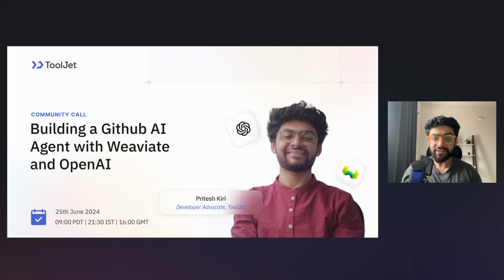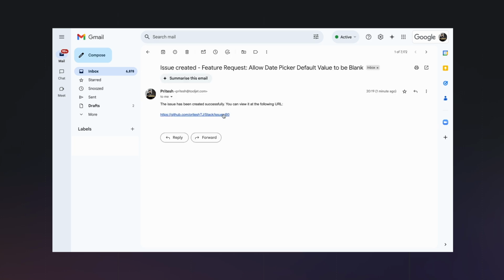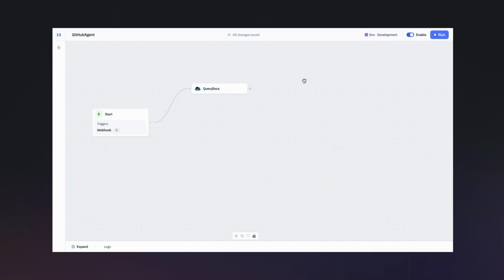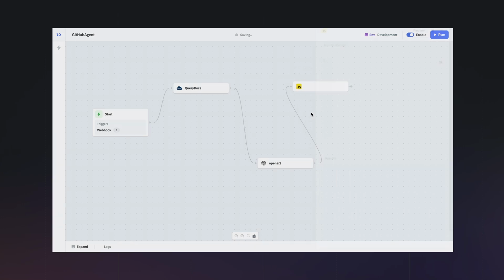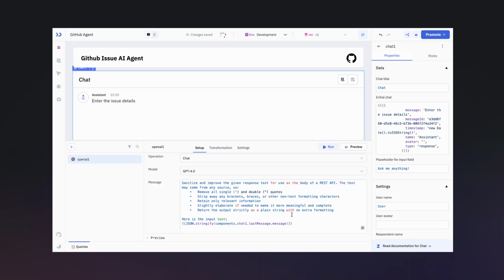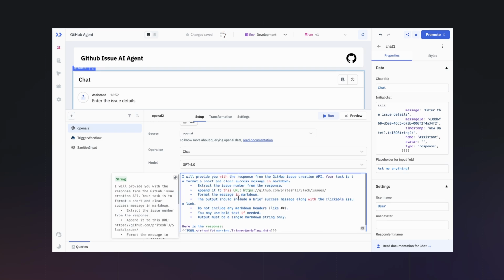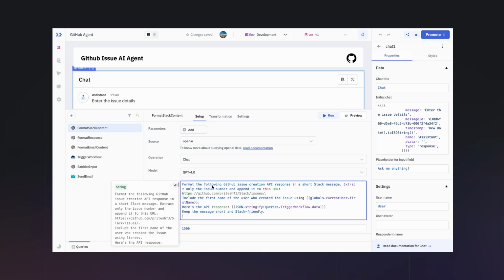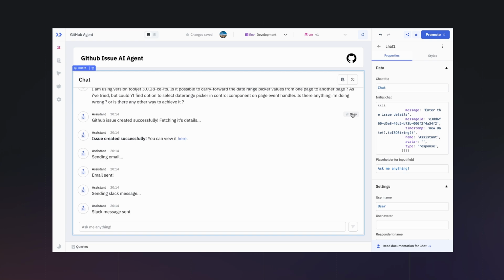Build a GitHub AI Agent with Weaviate + OpenAI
Join us for a power-packed June ToolJet Community Call!!

We’ll show you how to build and deploy an AI Agent that creates GitHub issues from your enterprise apps.

​What you’ll learn:
- ​Step-by-step AI Agent development
- ​Agentic workflows and automation
- Using ToolJet Workflows for RAG (Retrieval-Augmented Generation)

​Here's the agenda:
- ​Overview of GitHub AI Agents
- ​Building the AI Agent
     - ​Live Preview of the Application
     - ​Creating an Agentic RAG pipeline with ToolJet Workflows
​     - Integrating Workflows with an AI Chat Component
​     - Setting Up Slack and SMTP Notifications
- ​Closing Remarks

​Perfect for beginners and pros alike. Discover what AI can do for your organization!